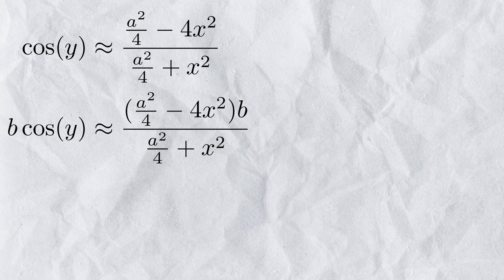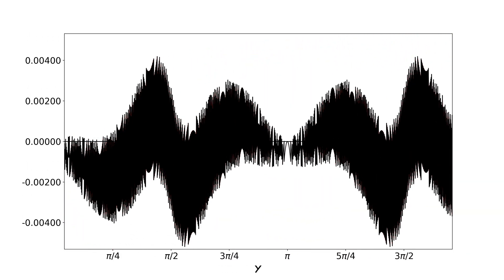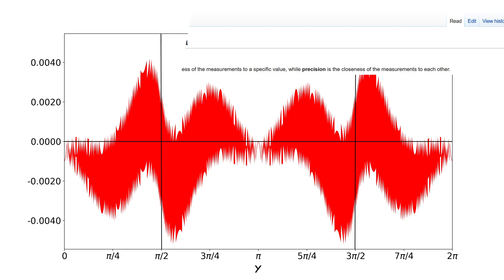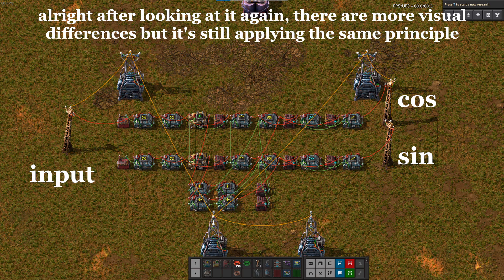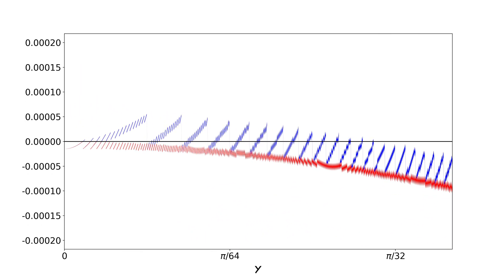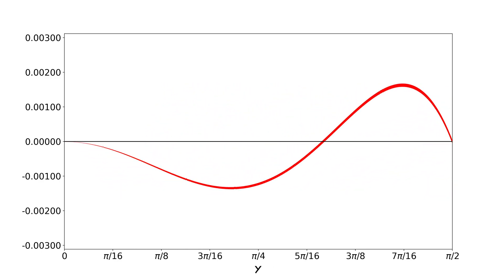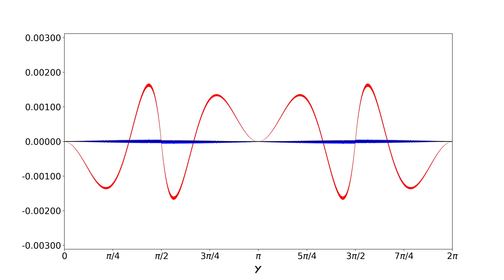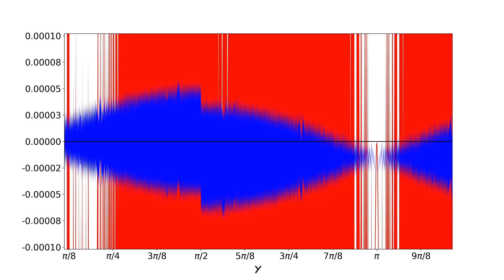Facto-RayO v2.0 explanation: trigonometry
v1.0: blueprint not provided, v2.0 iteration 1 is superior in many ways use that one instead.
It also used a slightly different formula than the one shown in the video, but it should be equivalent in terms of precision and accuracy.

v2.0 iteration 2: blueprint not provided as I do not have a save of this stage, my saves go straight from iteration 1 to 3.
Also in practice the formula for d was slightly different (added some rounding in some steps); to make sure d is always lower than the real value. I don't remember why I did it that way.

same remarks as for iteration 2
Also when I said the least squares method doesn't work I meant that simple linear regression doesn't work. The wiggling also used least squares to evaluate the different functions.
If there's demand I might post the code that did the wiggling of the linear functions.

0:00 intro
0:22 simplifications
0:57 v1.0
4:21 v2.0 iteration 1
5:28 v2.0 iteration 2
6:15 v2.0 iteration 3